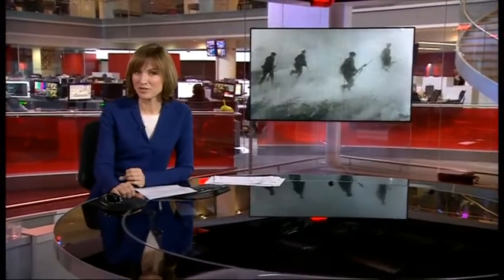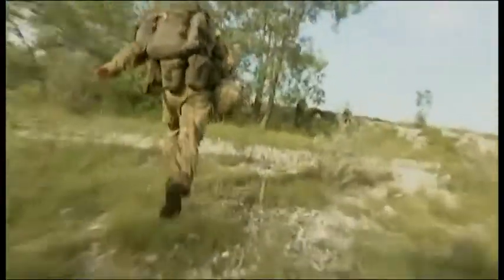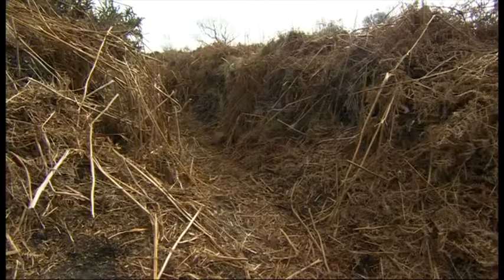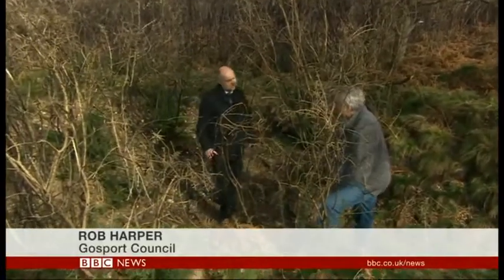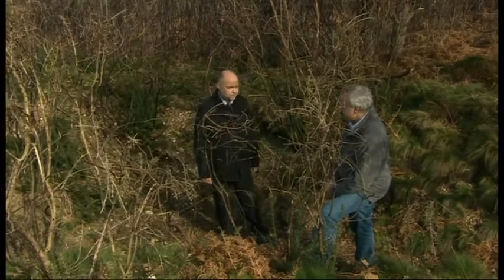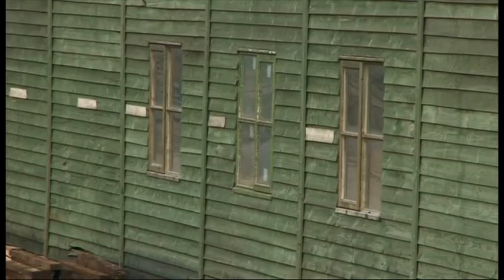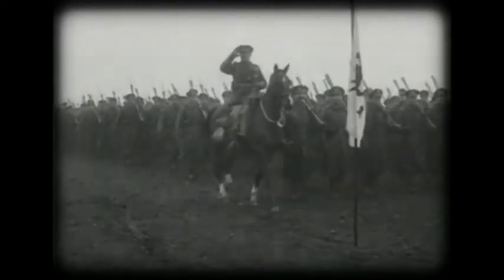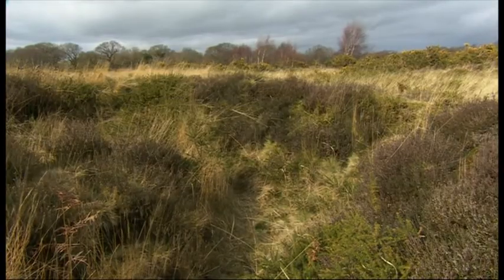Winchester's Morn Hill camp on BBC 6 O'clock News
BBC News features the UK's largest WW1 transit camp that became the US and Candian base from 1917.  Two million soldiers, including 750,00 from the USA and Canada, passed through the camp on their way to front line duties